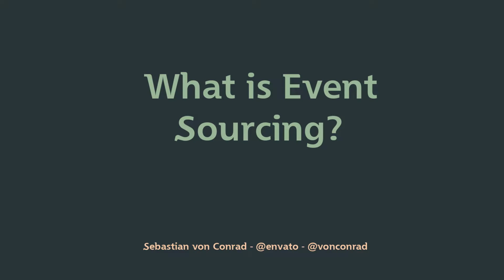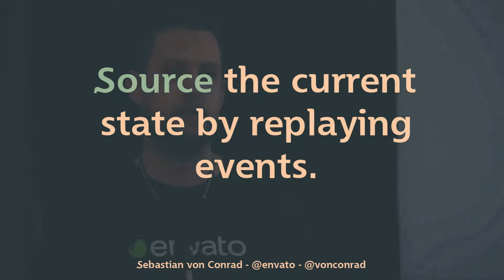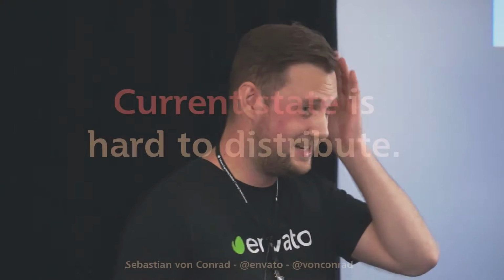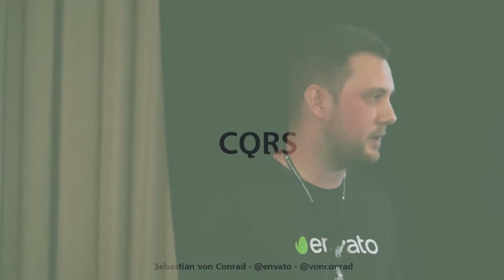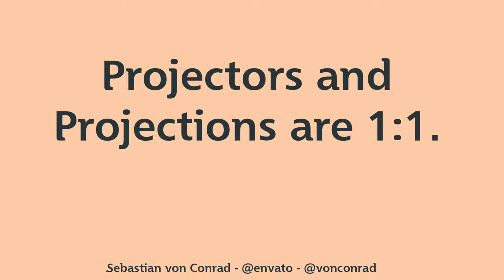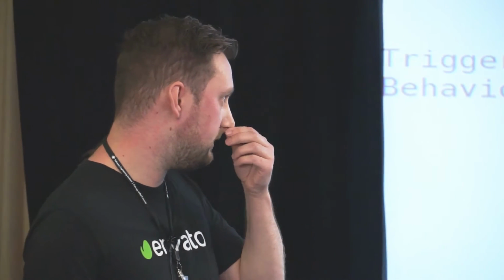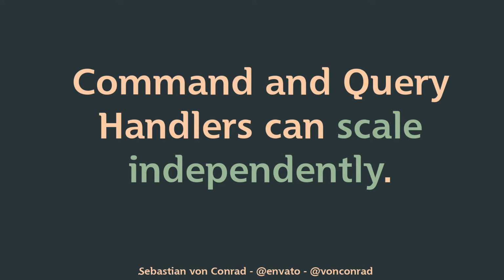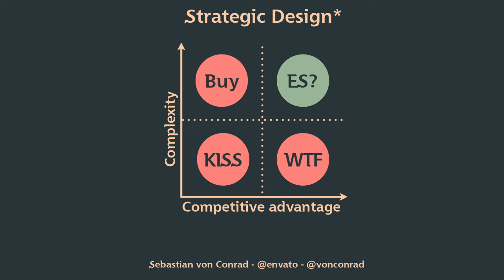SATURN 2016 Talk: UPDATE Your View on DELETE: The Benefits of Event Sourcing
Watch Sebastian von Conrad of Envato discuss "UPDATE Your VIEW on DELETE: The Benefits of Event Sourcing."